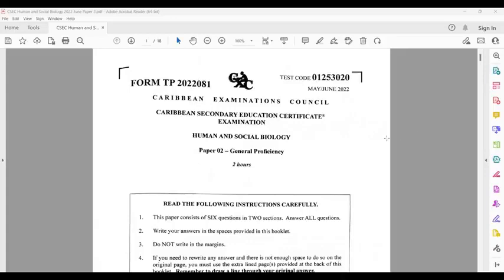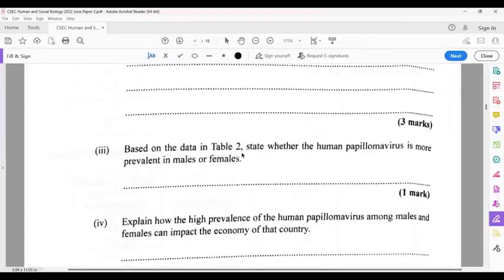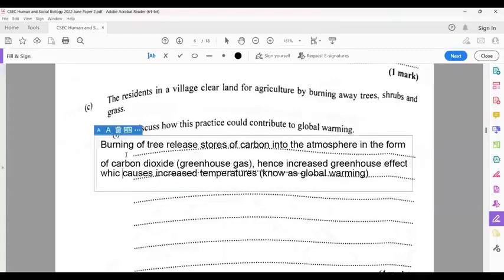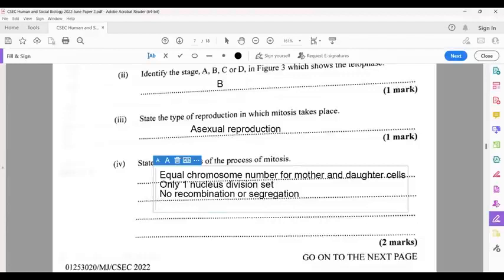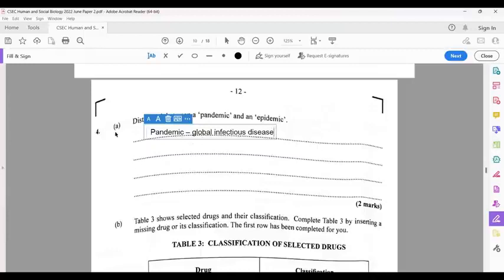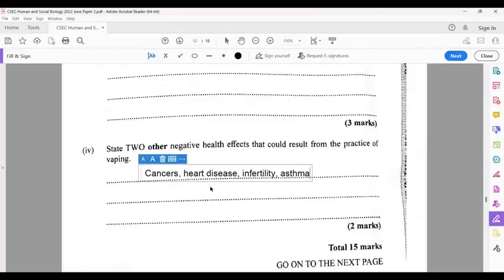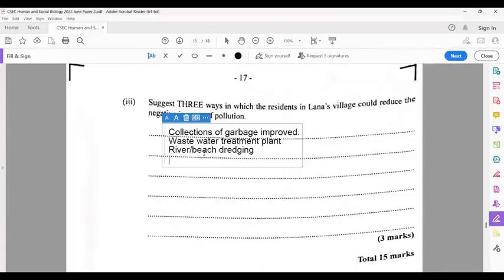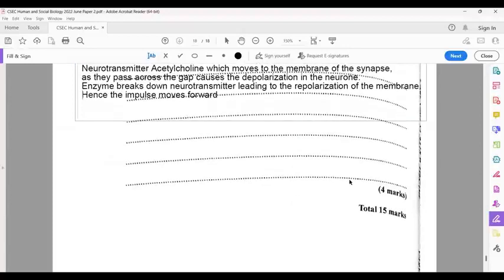CSEC HUMAN AND SOCIAL BIOLOGY PAST PAPER